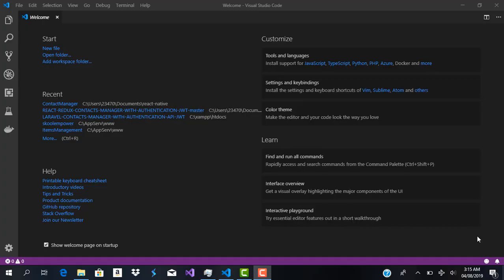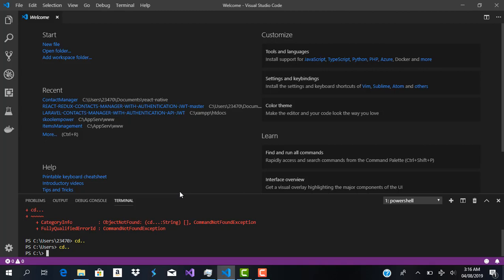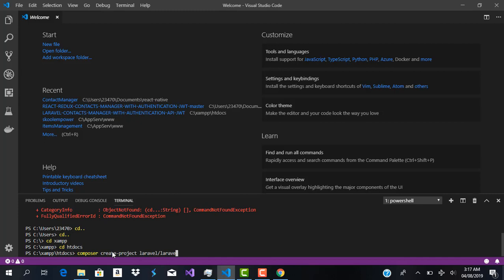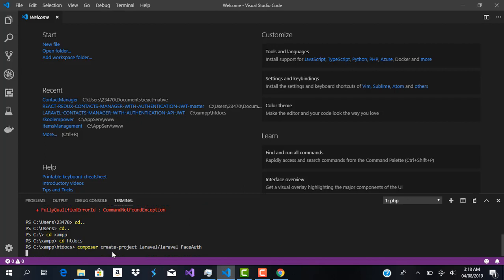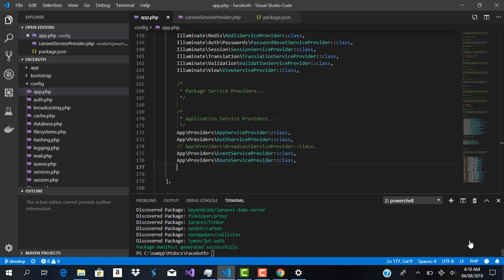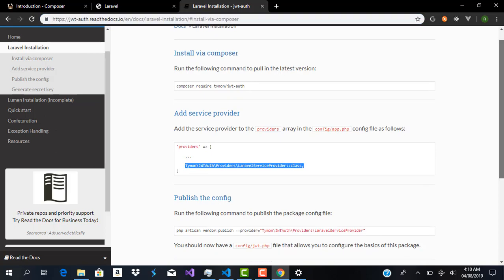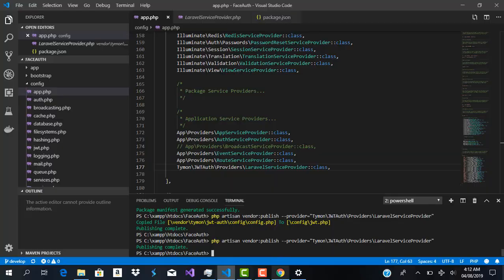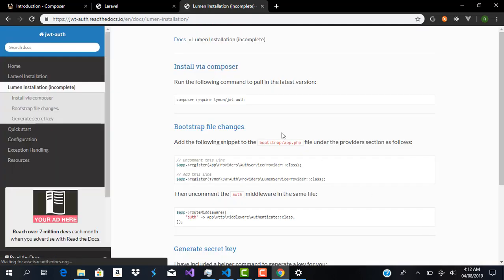ionic 4 facial recognition auth with laravel 5.8(2)-setting up our laravel api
installation and set up of our laravel and ionic 4 application..